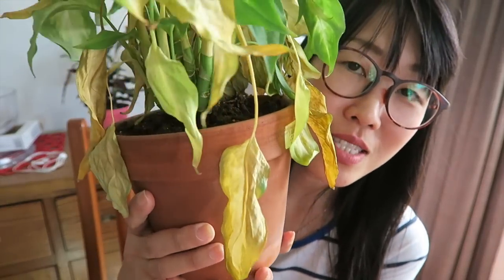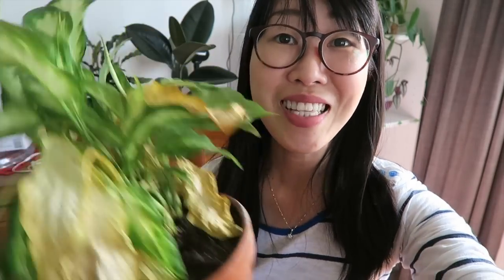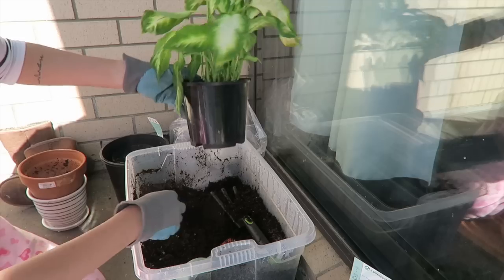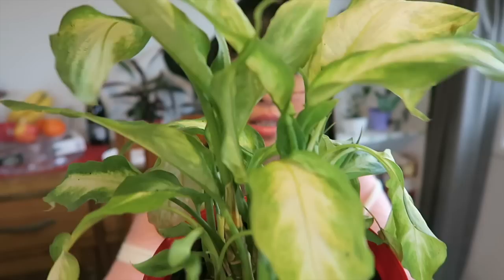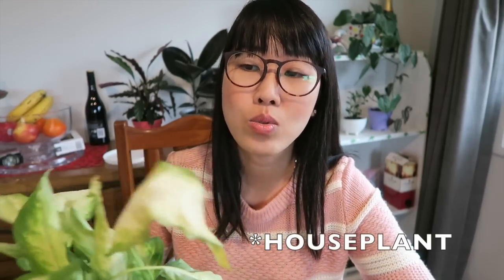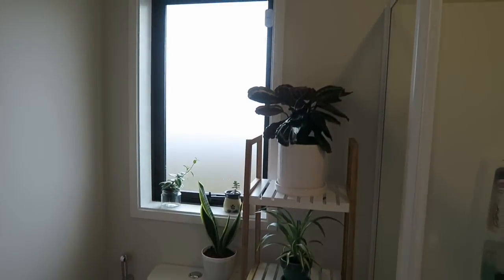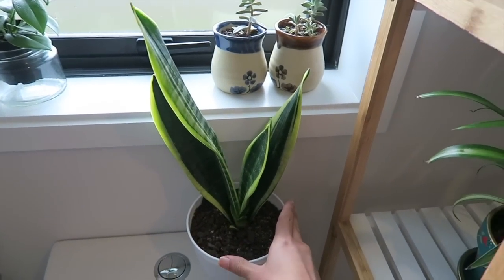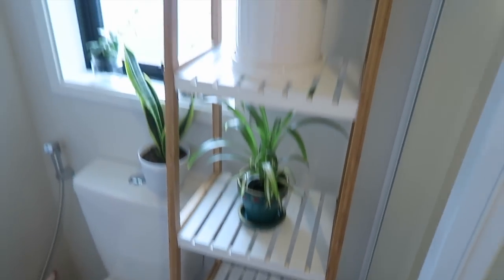DUMB CANE UPDATE + MINI BATHROOM PLANT TOUR | Apr 2018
I need your help guys. I’m trying to reach 10,000 subs and I need your little help for me to achieve my goal.

Featuring in this video is my Dumb Cane, plus a quick bathroom tour.